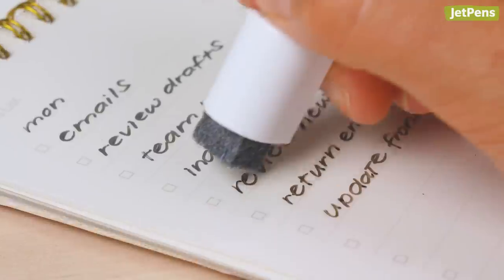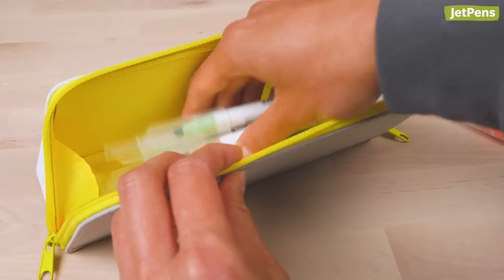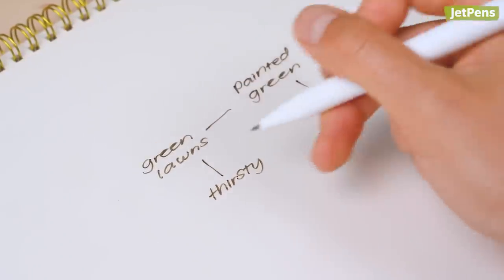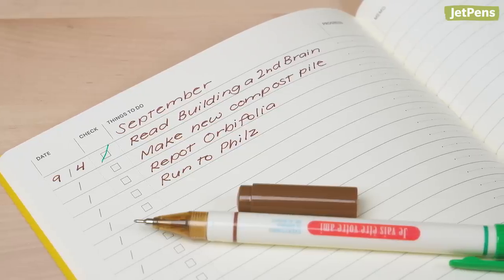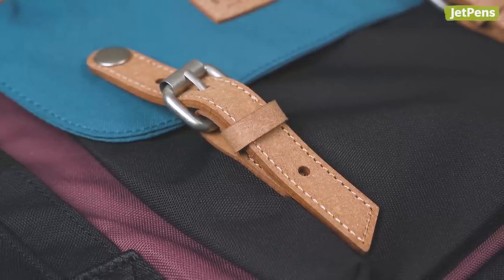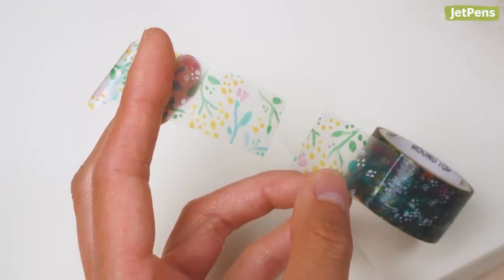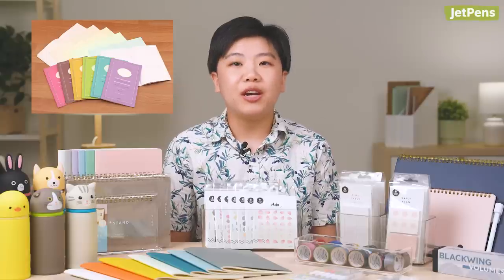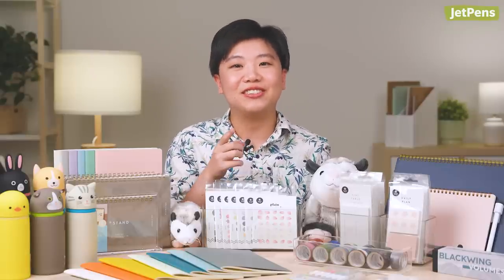✨What's New at JetPens? | The Best Stationery from August 2022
Check out the best stationery releases from August 2022, including new fountain pens, pen cases, clear tapes, and more!

0:00 Intro
0:16 New Pens & Pencils
1:47 New Notebooks
3:54 New Backpacks & Pen Cases
4:49 New Stickers, Sticky Notes, & Tapes
5:50 Connie's Favorites
6:51 Outro
7:00 Easter Eggs
7:28 End Screen Links